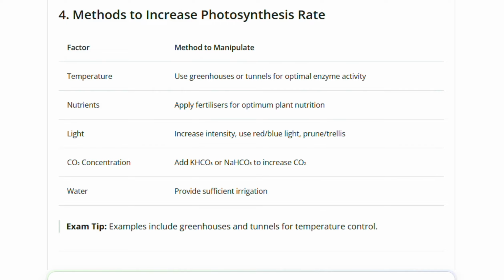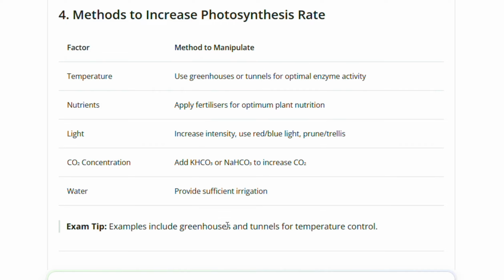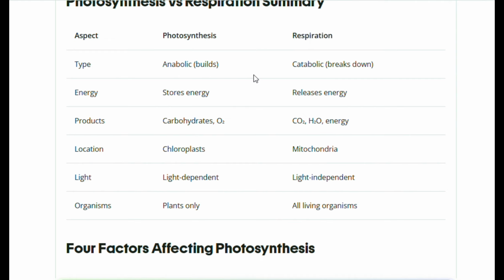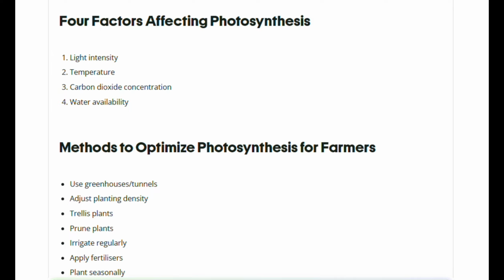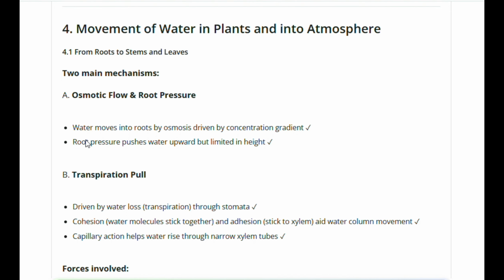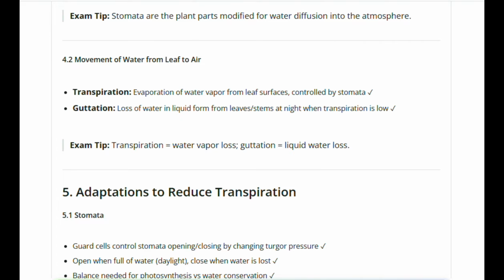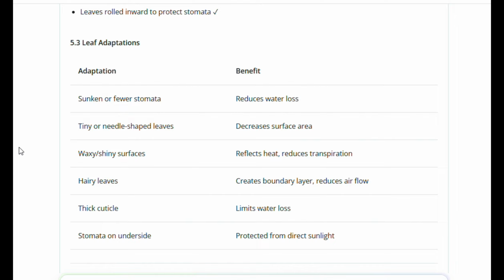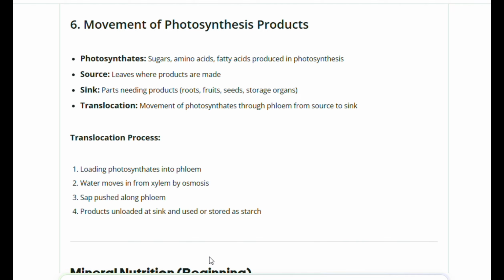Grade 11 Plant Studies (Nutrition) Agricultural Sciences Term 3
Agricultural Sciences Grade 11 - Study Notes Topic 3: Plant Studies (Nutrition)Photosynthesis, Respiration, Pigments, Light and Dark Phases Photosynthesis and Respiration.
Resources used: DBE past papers, Via Afrika Agricultural Sciences Grade 11 Study Guide and wcedeportal.westerncape.gov.za/eresource/gr-11 (weekly study notes and revision materials for agricultural sciences).
For educational content.